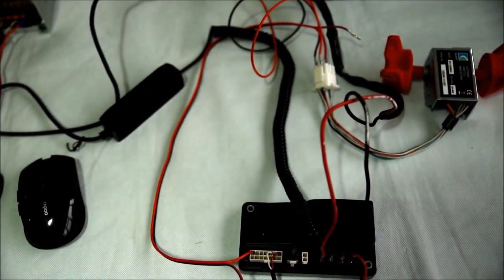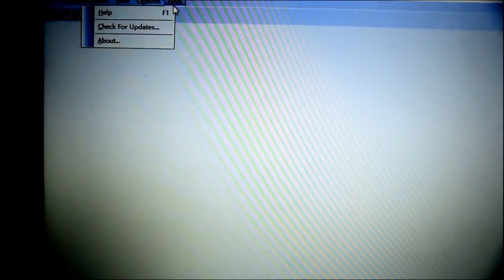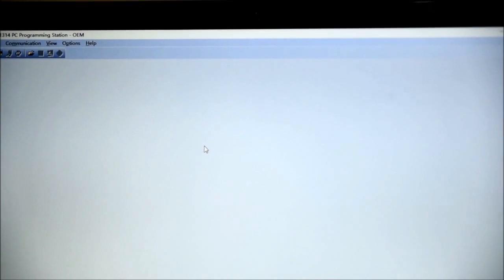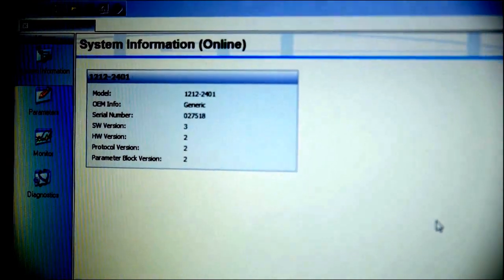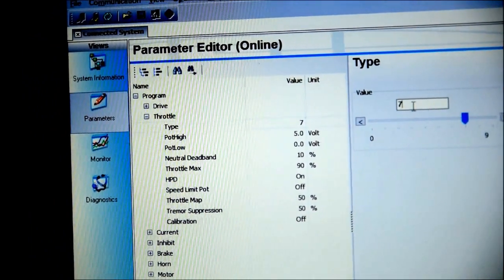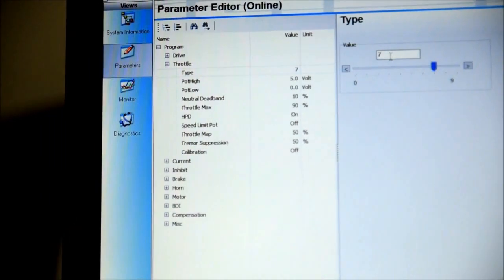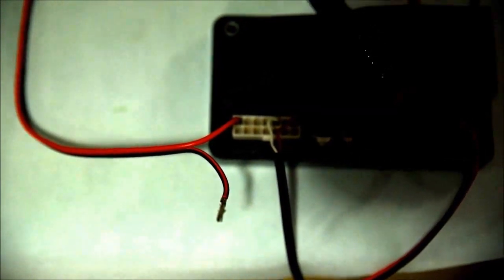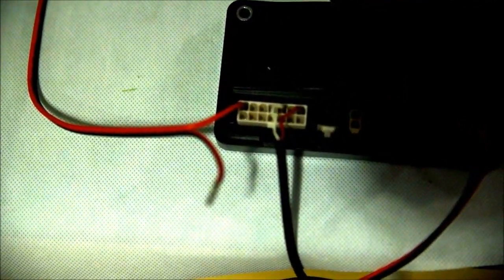Testing Controller 1212 2401 with Throttle ET 126 MCU, 1314 4402 Curtis PC Station Programmer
The CURTIS 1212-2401 controller is a small size Permanent Magnet Drive Motor Controller. Working with a CURTIS ET-126 MCU 0-5V voltage throttle, the controller 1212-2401 can manage the speed of the motor, as well as many other vehicle functions: brake, horn, forward / reverse, etc.

This video gives a very simple example of testing the CURTIS permanent controllers like 1212 / 1212P series and 1228 series. You may need only to supply a DC power source to the controller and throttle, link the motor to the controller.  Then the controller can exercise the motor speed control as easy as turn on a light.

When you get the initial experience of motor controller, you may need to do more job for excavating the potentiality of the CURTIS programmable controllers.

After the development of generations, CURTIS permanent magnet drive motor controllers have integrated many vehicle function into its design. Benefiting the flexible programming function of CURTIS controllers, users can easily access the controller program, modify the parameters for obtaining the optimized vehicle controls.